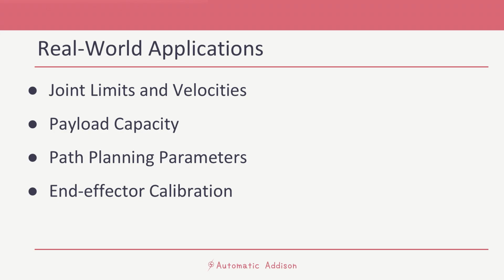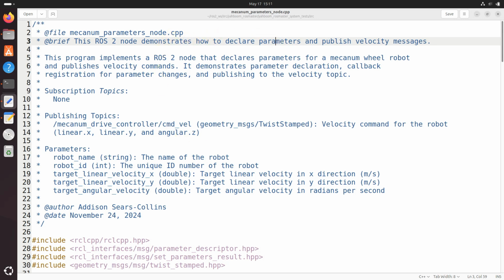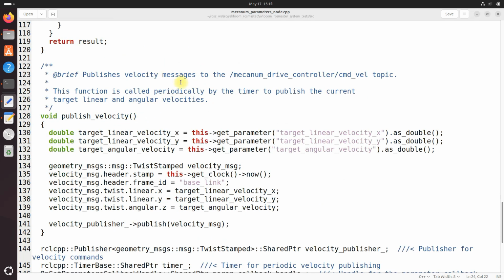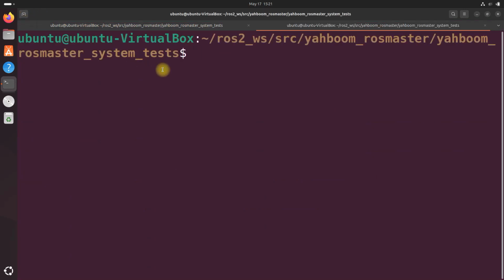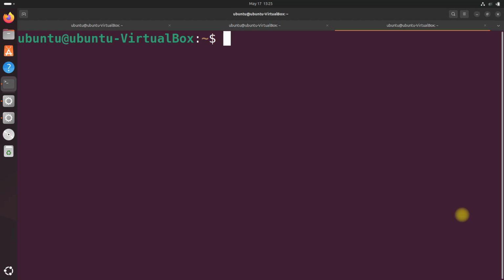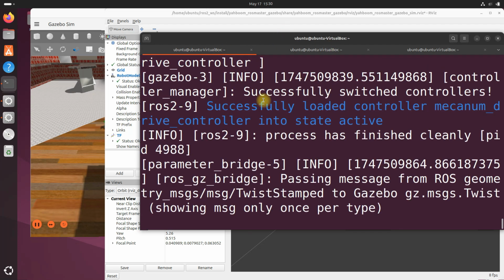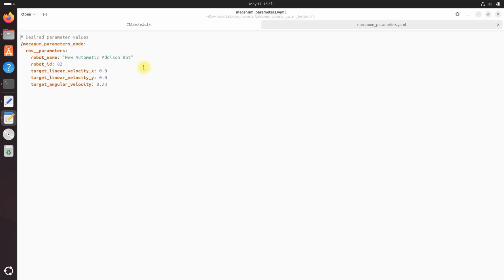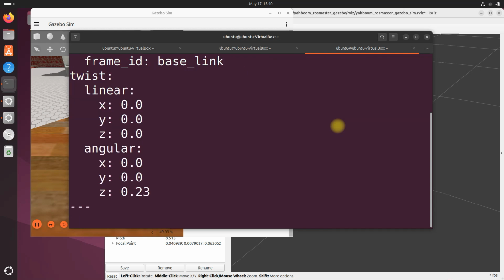Customize Your Robot with Parameters in C++ - ROS 2 Jazzy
In this tutorial, I'll guide you through using parameters in ROS 2 to create flexible and dynamic robot software. By leveraging parameters, you can configure your robot's behavior at runtime without altering its code.

By the end of this tutorial, you’ll know how to define, access, and use parameters within your nodes to customize your robot's actions, like making it rotate counterclockwise.

What You'll Learn:
0:00 Introduction
0:33 Real-World Applications
1:44 Description of the Parameters
2:32 Node Setup
3:17 The Code
9:48 Edit package.xml
10:43 Update CMakeLists.txt
13:05 Build the Workspace
14:58 Launch the Robot
17:15 Get the Value of a Parameter via the Command Line Interface
18:34 Set the Value of a Parameter via the Command Line Interface
21:43 Create Your Own YAML File to Set Parameters via a Launch File
23:00 Create the Launch File
25:14 Create the YAML File
26:20 Update CMakeLists.txt
27:25 Build the Workspace
27:39 Launch the Robot Again

By following this tutorial, you will learn how to implement parameters to control a robot's motion dynamically and how to manage configuration files for reuse and scalability.